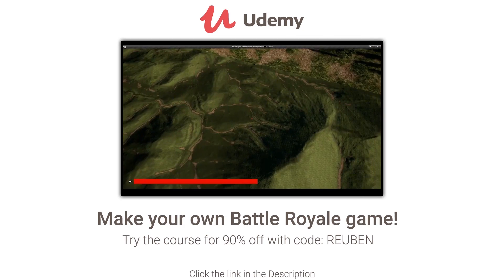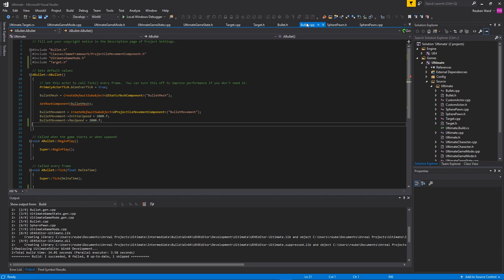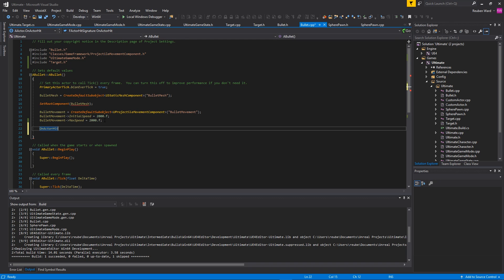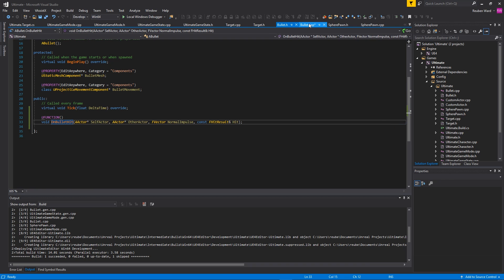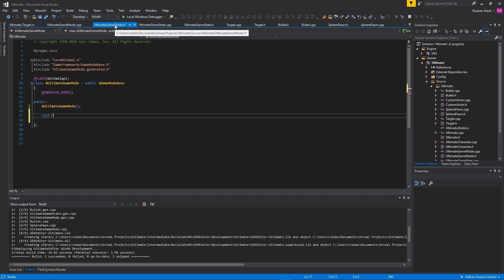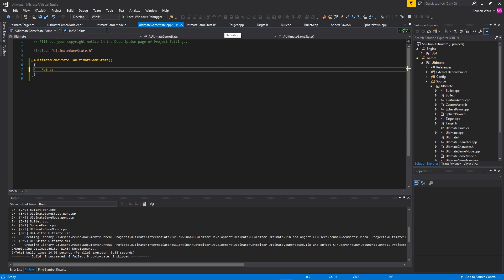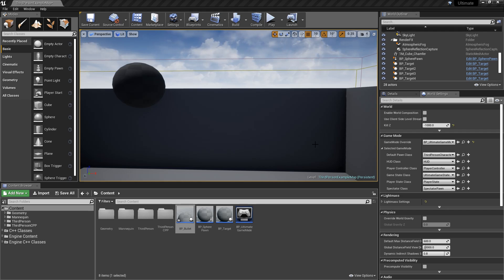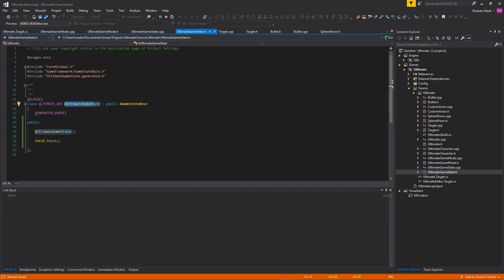2019 Unreal Engine C++ Tutorial - Episode 5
Learn to make a Online, fully working Battle Royale game in 8 hours

In this one we'll make a game! Not a very good game mind you...